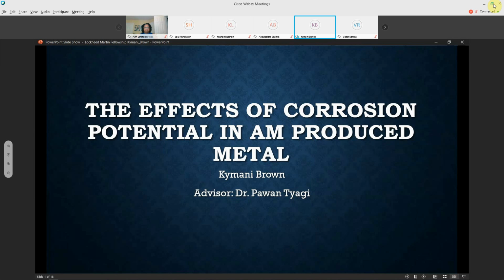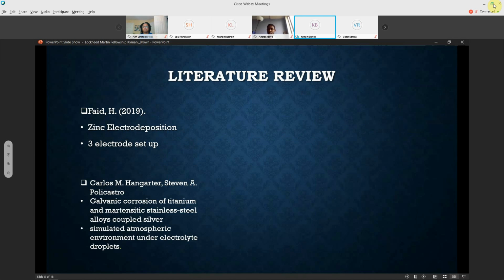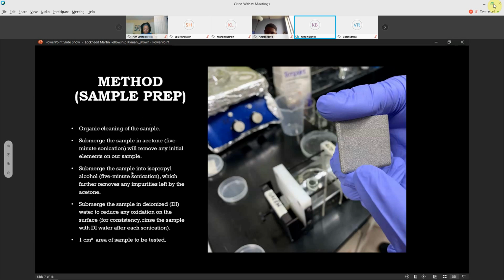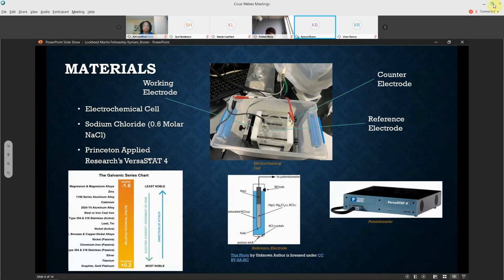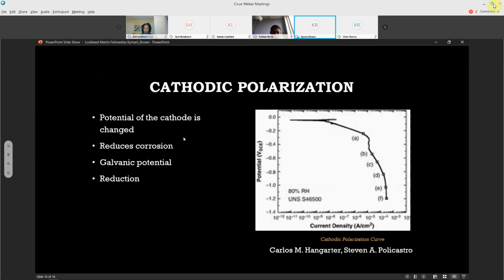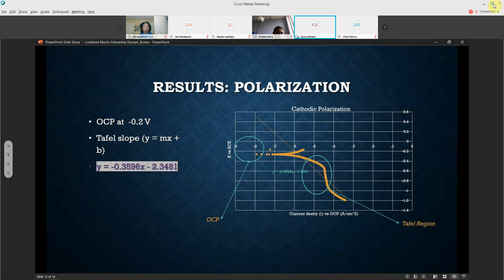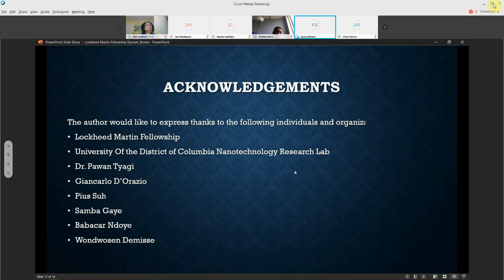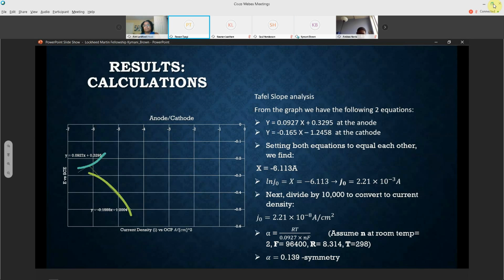Kymani Brown, Thin Film Coatings on Additively Manufactured Components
Kymani Brown
Thin Film Coatings on Additively Manufactured Components
Advisor: Pawan Tyagi